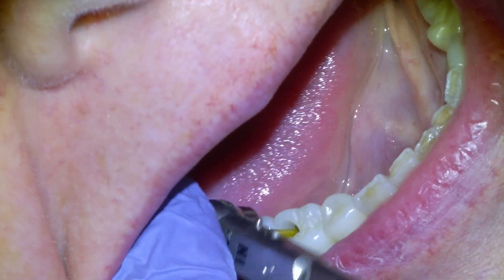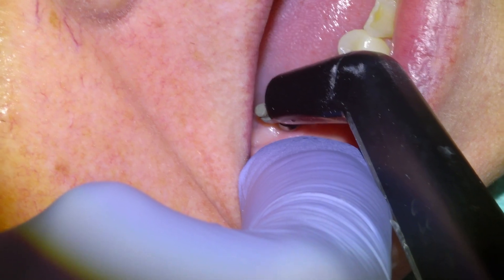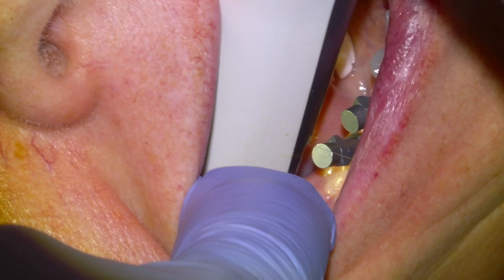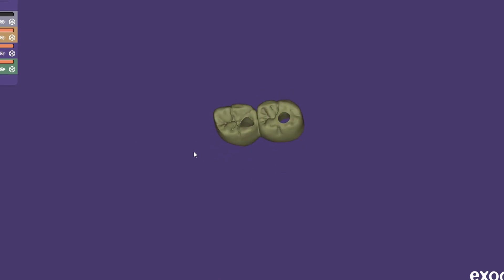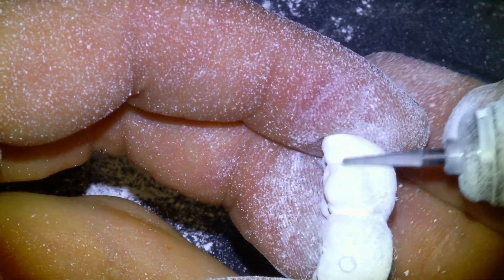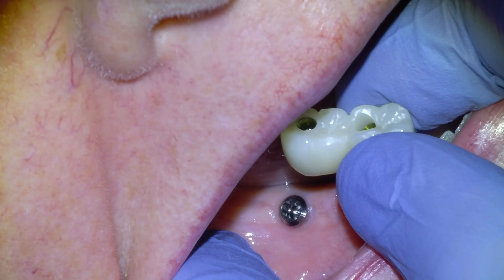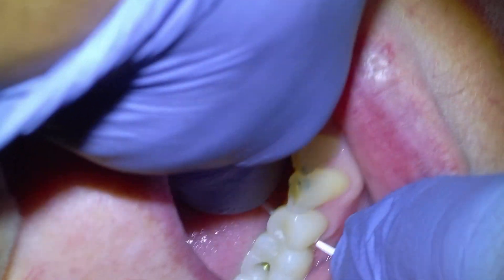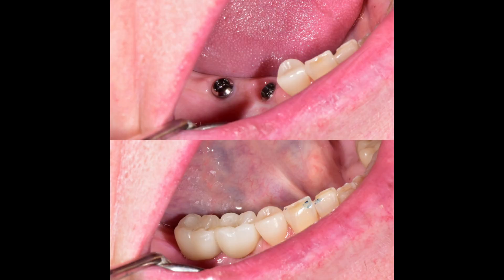[25] Manufacturing and Installing a Dental Implant Bridge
A dental implant bridge that was manufactured and installed to replace two posterior teeth in the lower right quadrant. Material used is ArgenZ STML Zirconia bonded to DESS Aurum angled tibases with Panavia V5.